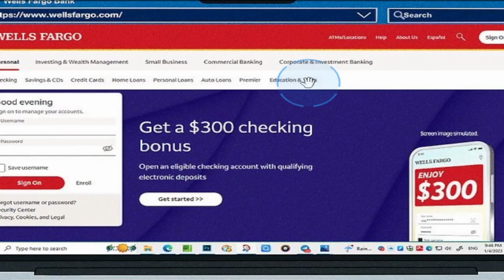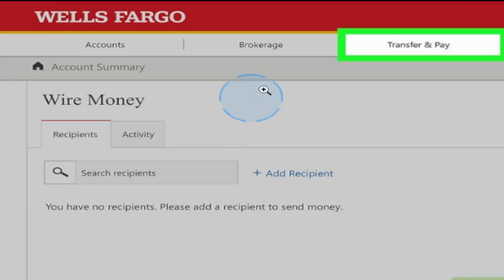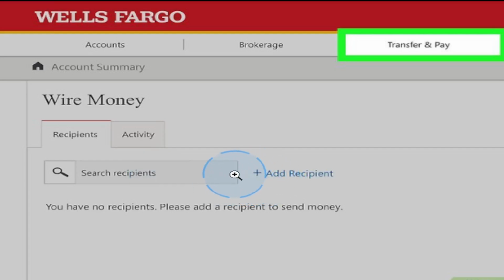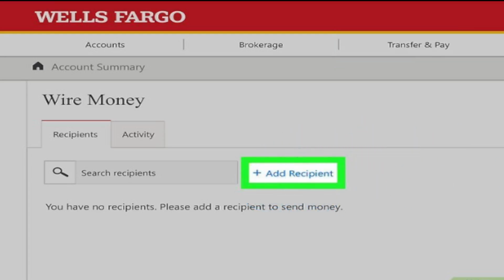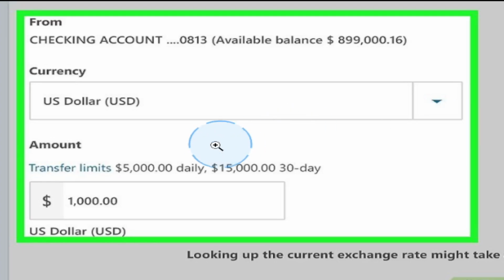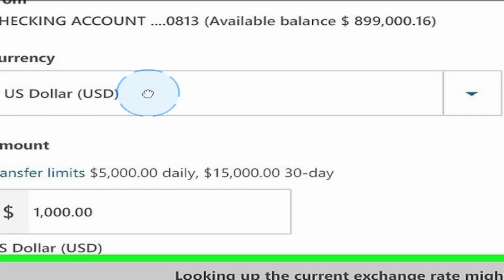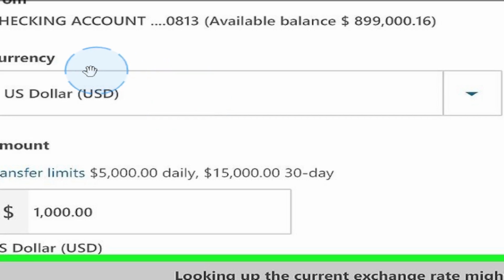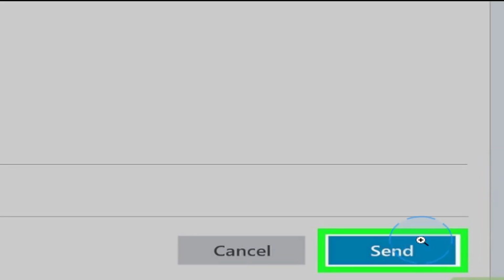How to Wire Money on Wells Fargo (STEP BY STEP)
In this video i will show you How to Wire Money on Wells Fargo